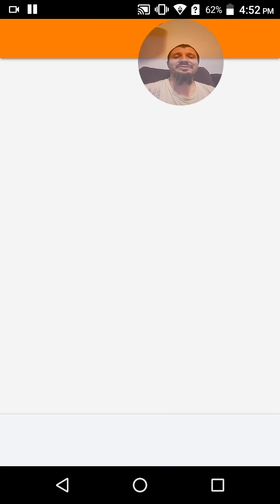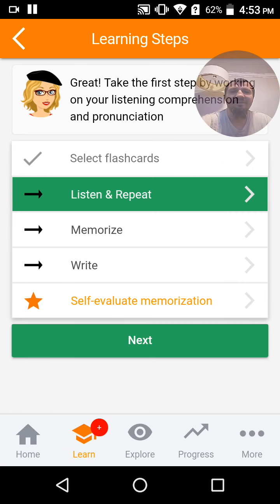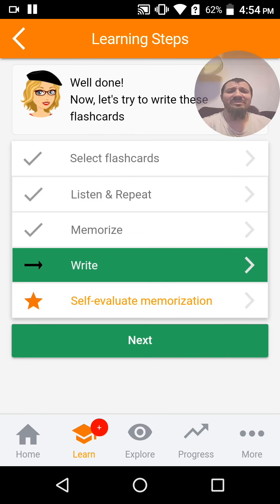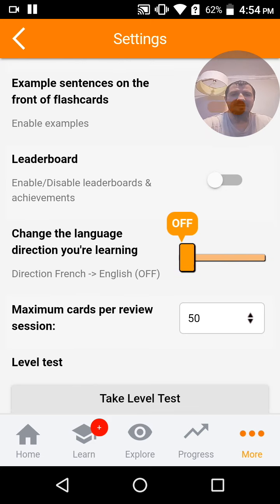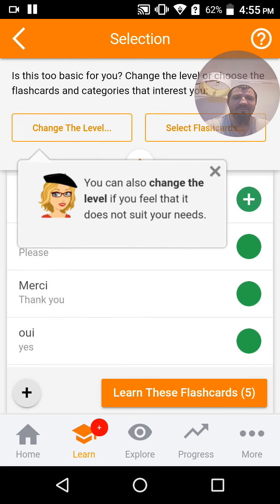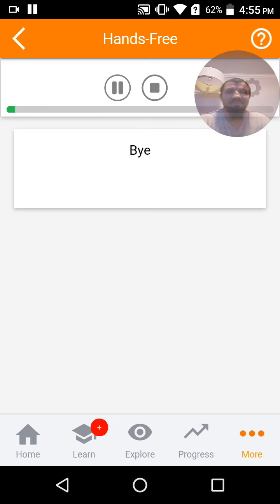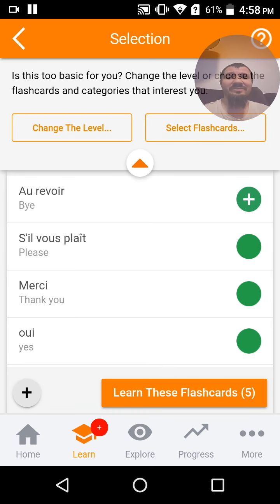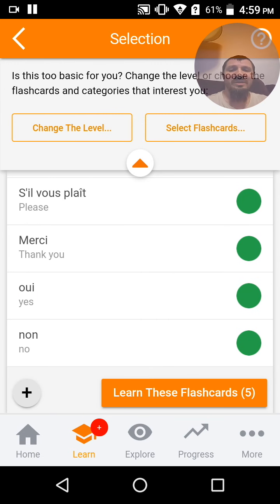I deleted Duolingo!! This is better!!